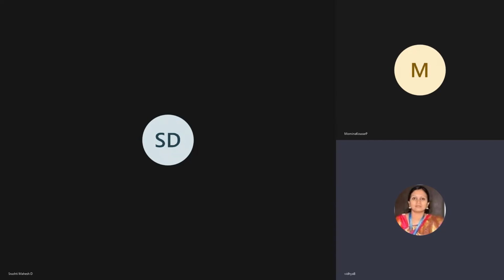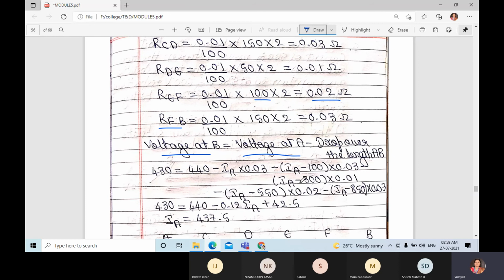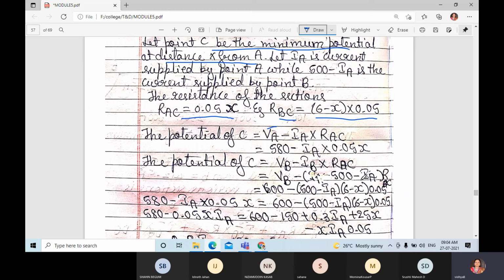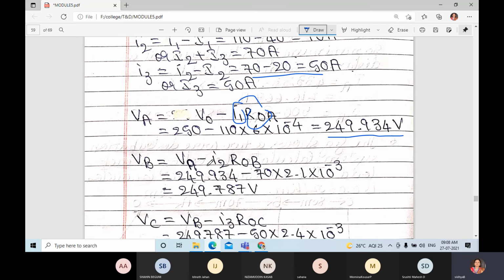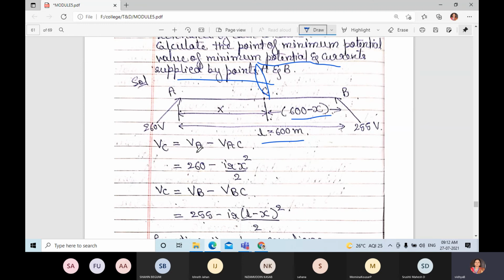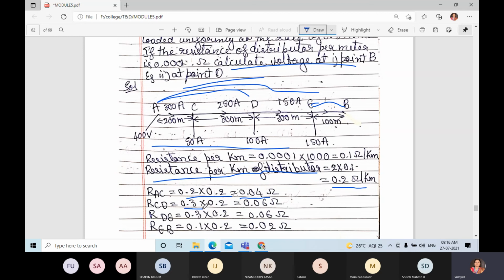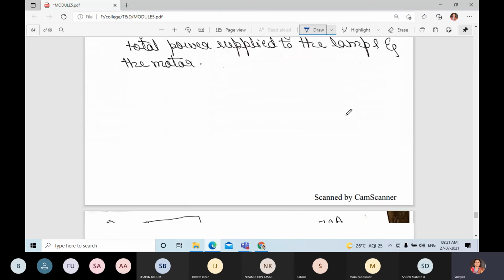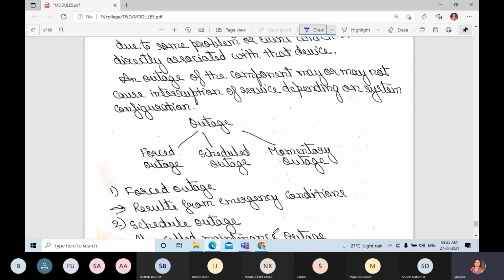Problems on distribution uniformly loaded